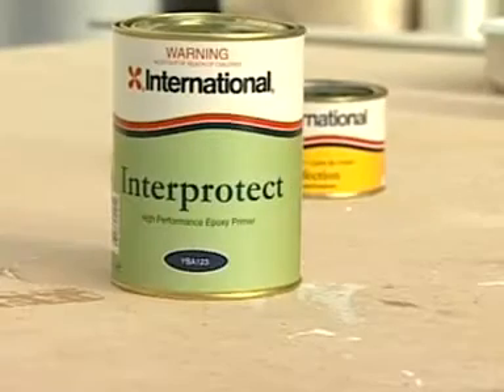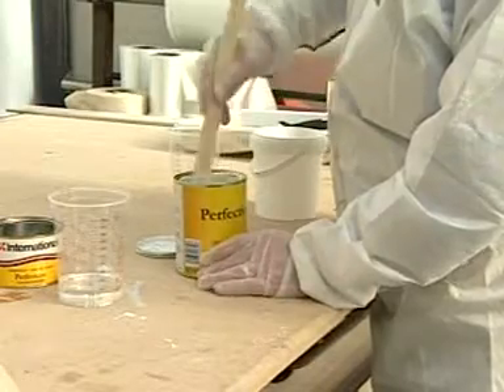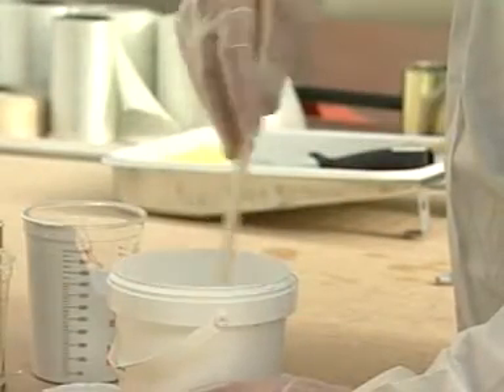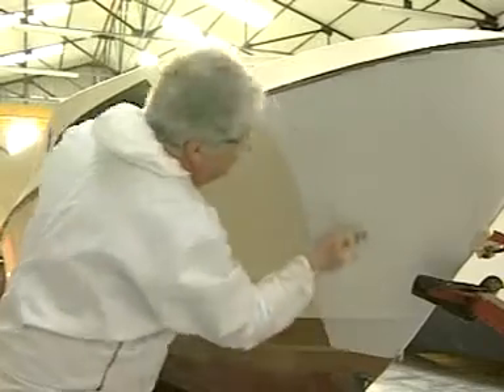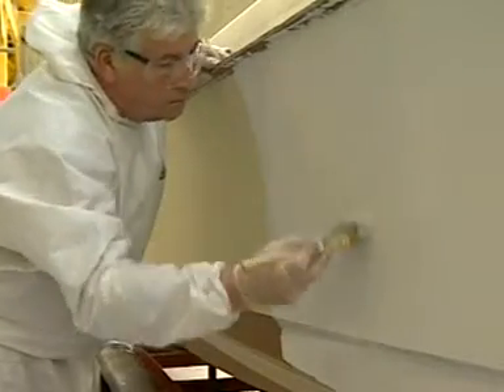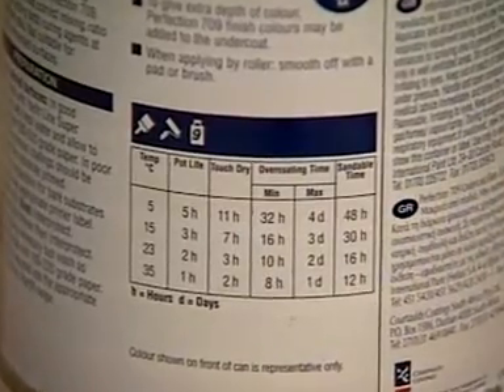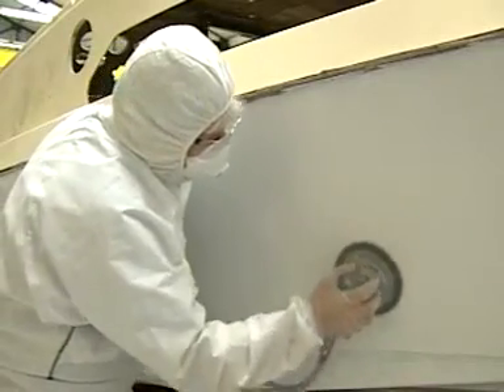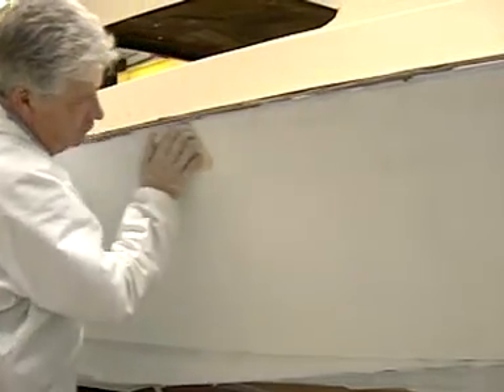Perfection - Undercoat - Asia Pacific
Applying the undercoat prior to the finish coats